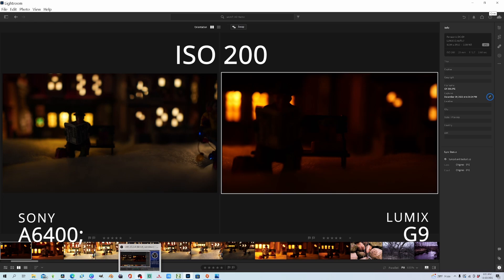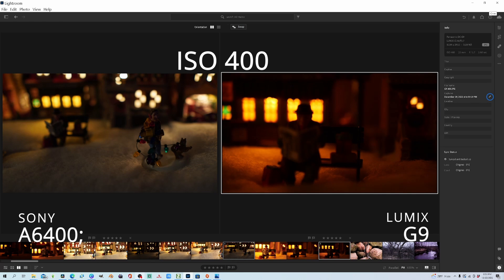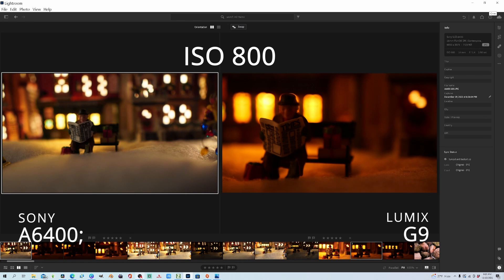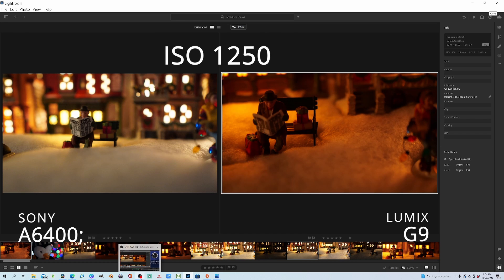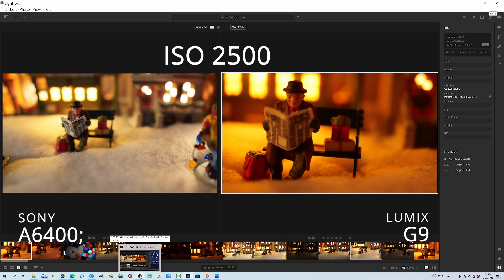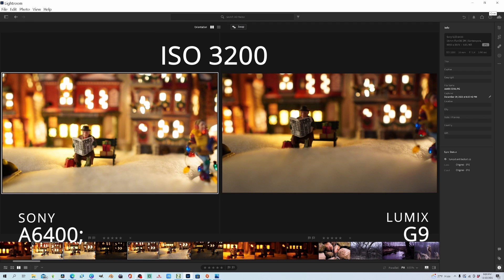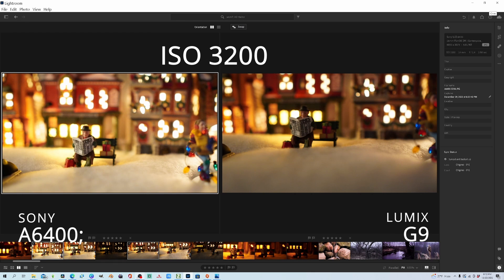Low Light Test Between Sony A6400 and Lumix G9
Is micro four-thirds as capable for low light performance as Sony A6400?
I test the Sony A6400 against Lumix G9 at a range of ISo values.